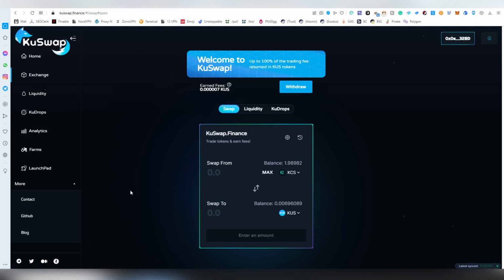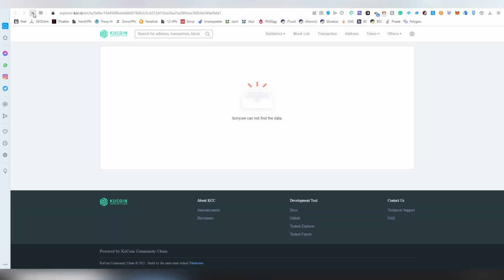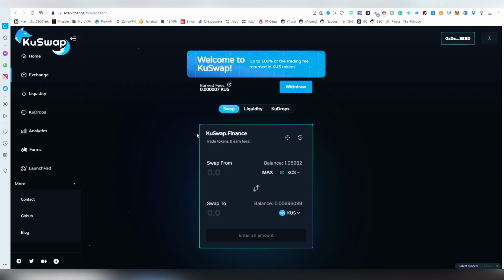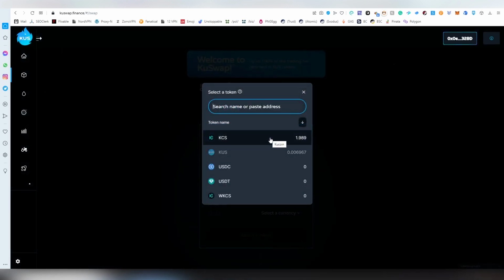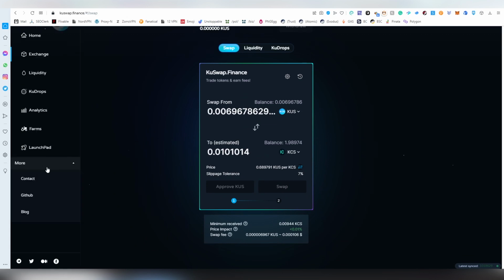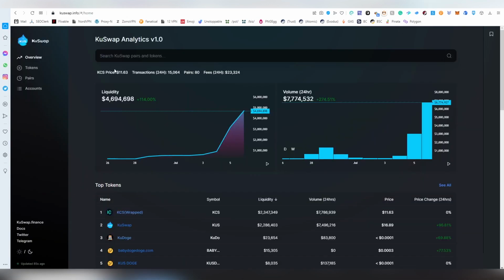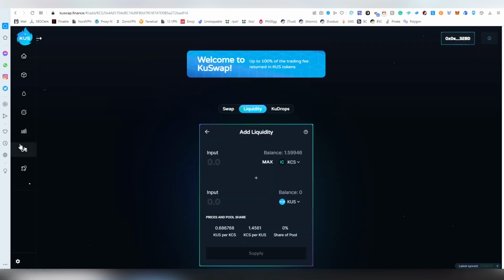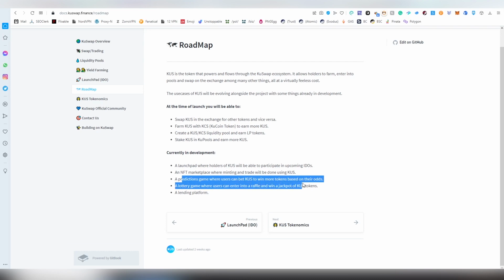KuSwap AMM Tutorial (New DEX on KCC)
KuSwap is the first decentralized trading platform on the KCC network to offer the lowest platform transaction fees (0.1 percent), with fees refunded in KUS, our native currency.

This network ensures increased performance and much lower network transaction costs. KuSwap aspires to establish itself as the market's leading DEX platform for token swaps.

Through our high-quality goods and services we are firmly devoted to delivering true value, justice, and innovation to decentralized finance. KuSwap is a fast and secure platform where anyone can exchange and earn tokens.

Chain ID: 321
Currency Symbol: KCS